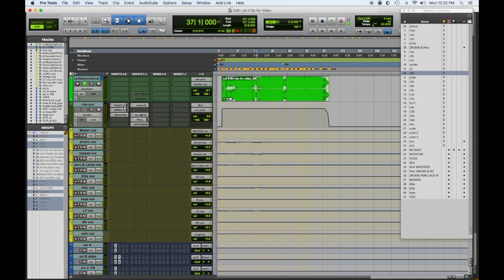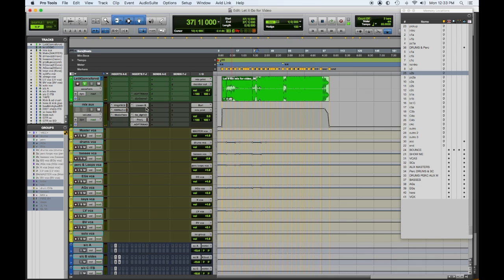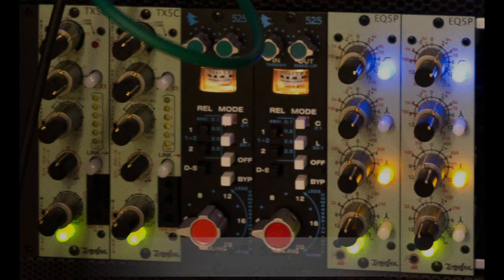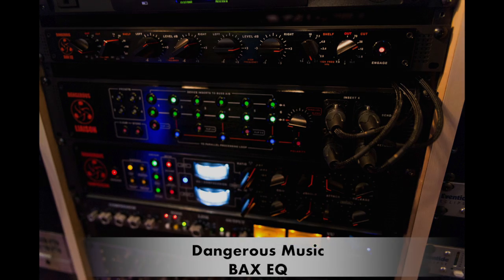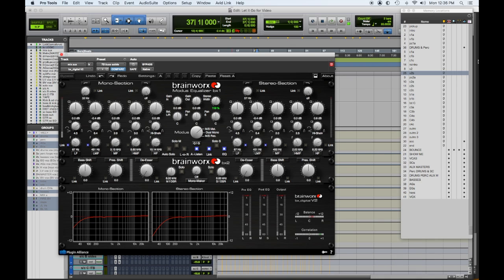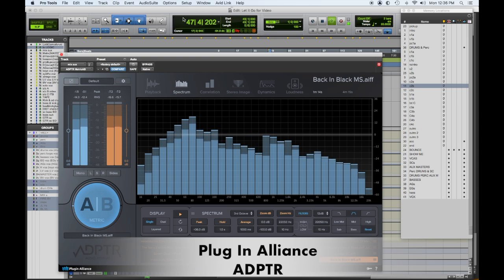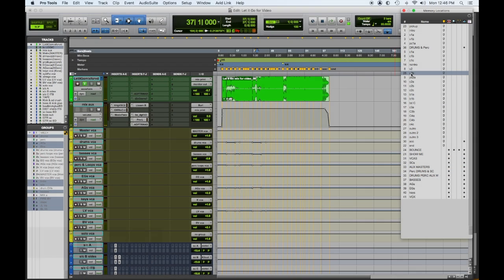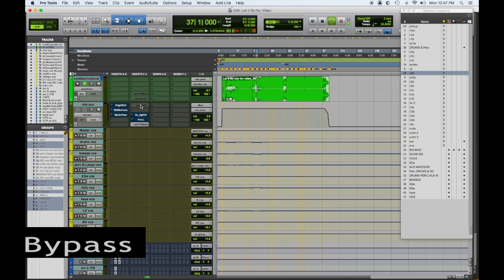Anatomy of a Mix #2 Part2 Mix Buss Processing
Anatomy of Mix #2 - Part 2 Mix Buss Processing
The second song in a new series of videos, breaking down a mix from top to bottom. The song Let It Go by Cumberland Road is a country rock track featuring acoustic, electric & pedal steel guitars, bass, drums & keyboards- fronted by two vocalists

Part 2 focuses on our digital/analog hybrid mix buss processing setup,